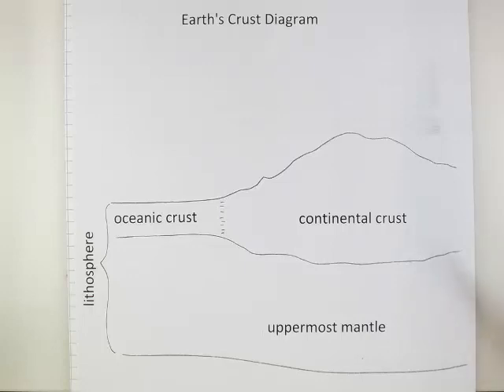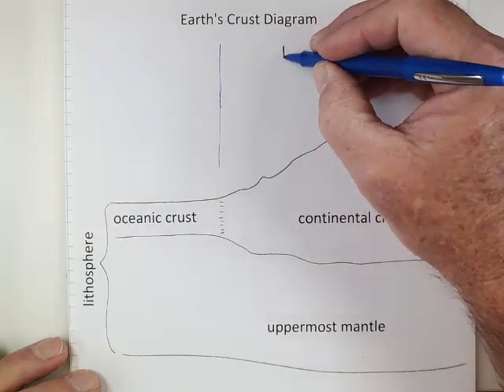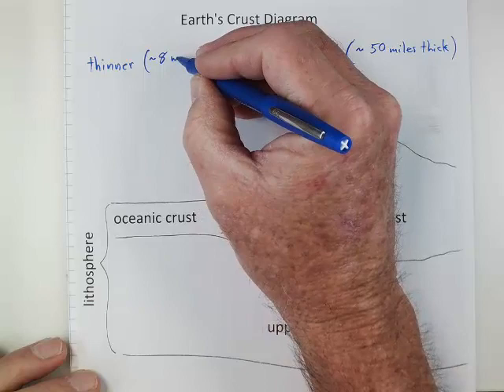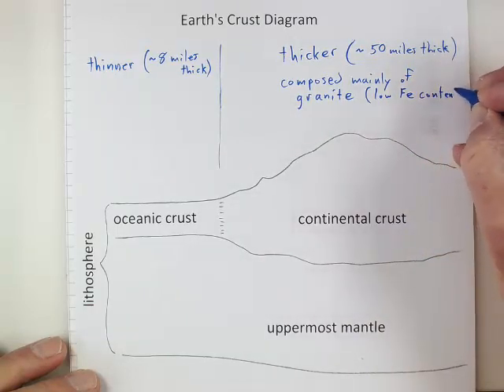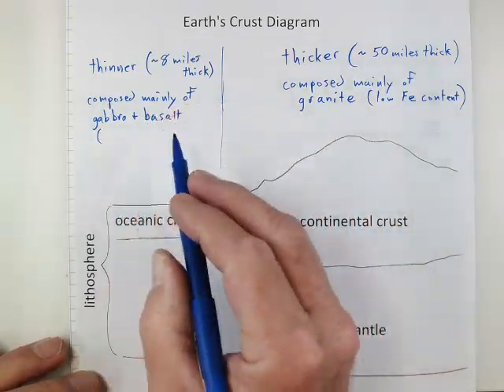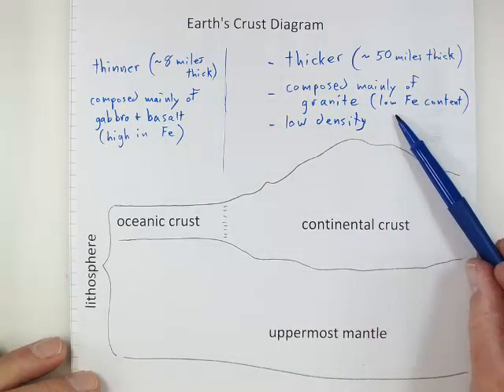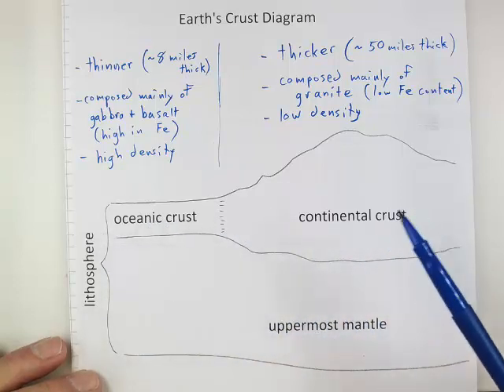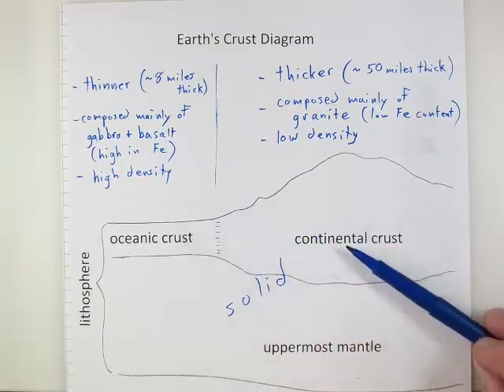Earths Crust Diagram lesson 11b